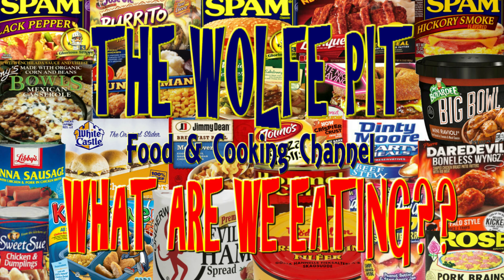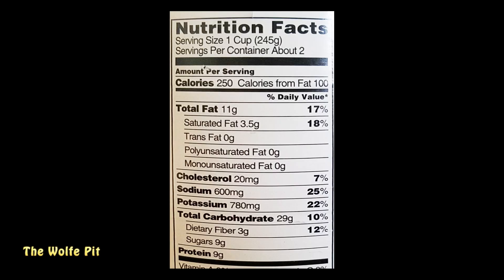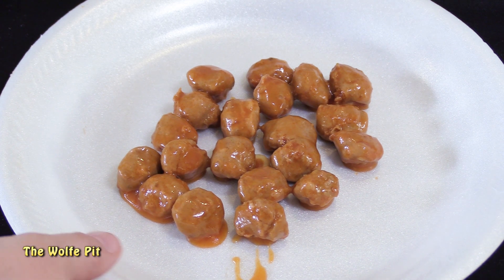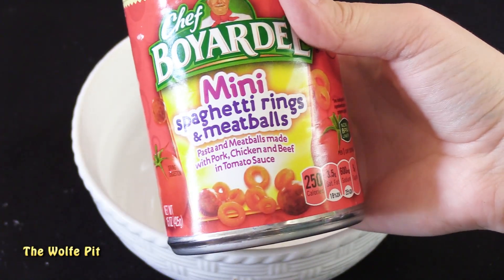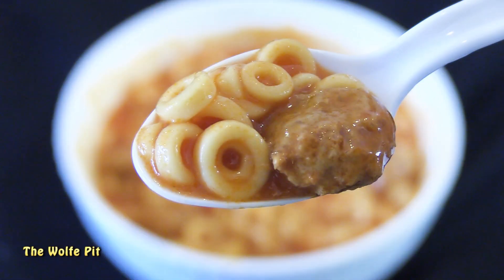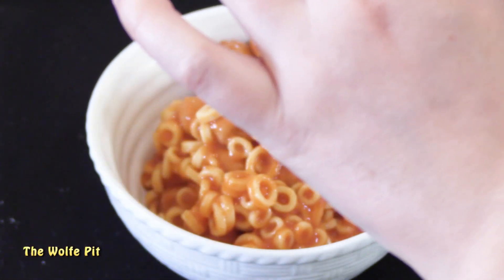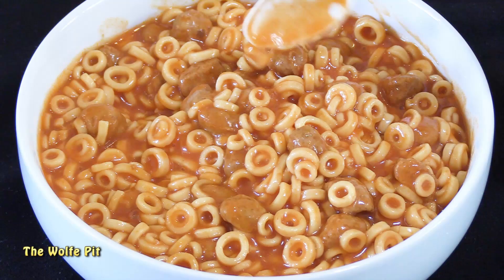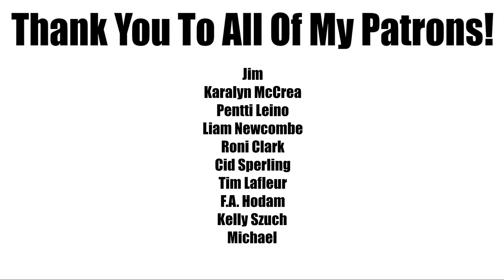Uh Oh SpaghettiOs....THROWDOWN! - WHAT ARE OUR KIDS EATING?? - The Wolfe Pit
SpagettiOs!  The kid's classic meal in a can!  Make it SpaghettiOs with Meatballs and you have a real treat!  But are other name brands or generic brands close to being as good or could they possibly be better?  Watch and see!